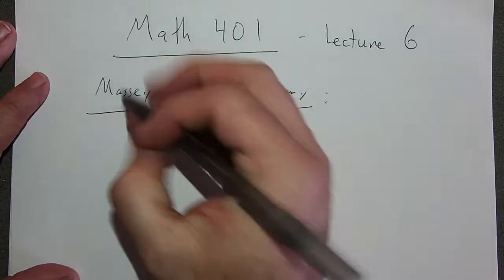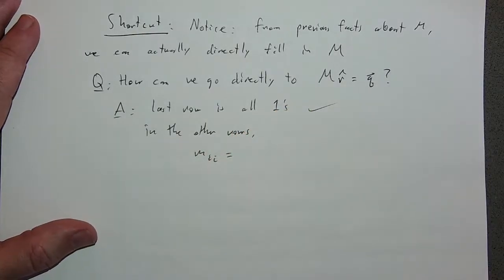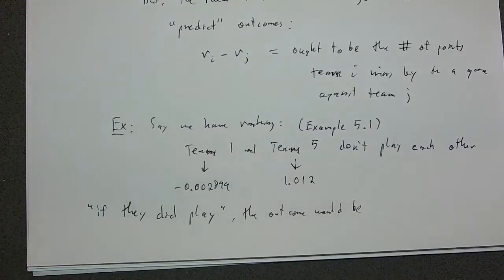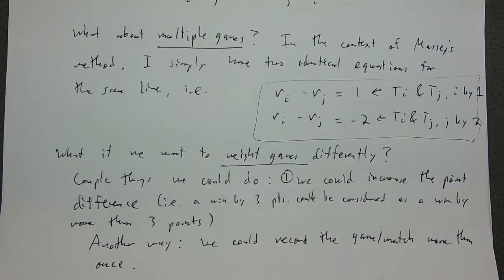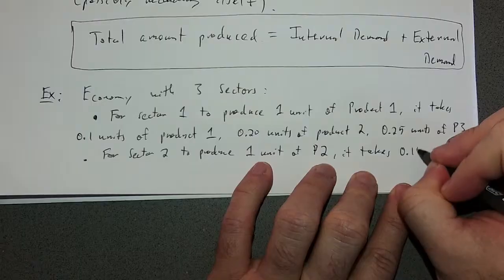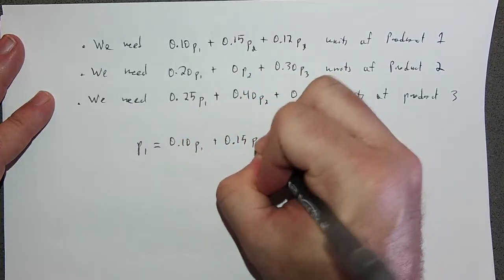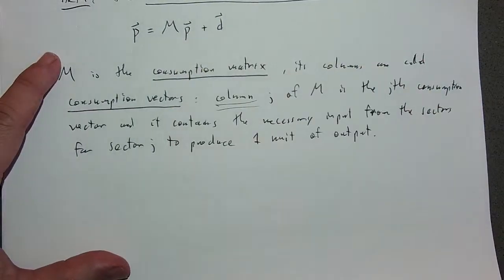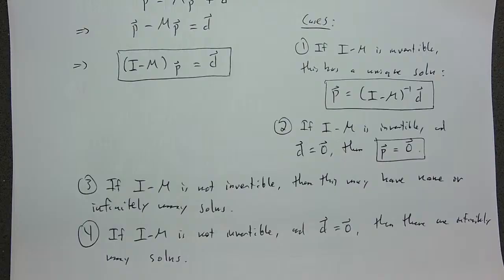Math 401 - Lecture 6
Finishing up team ranking,  Leontief Input-Output Models